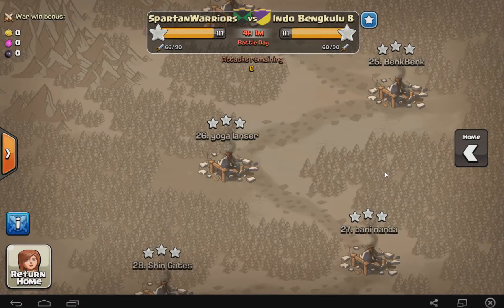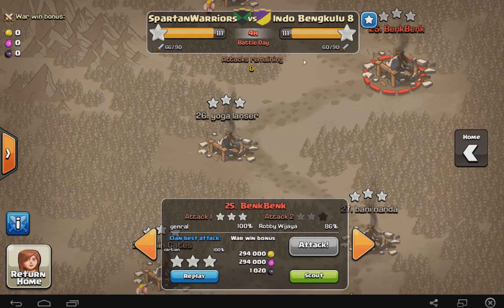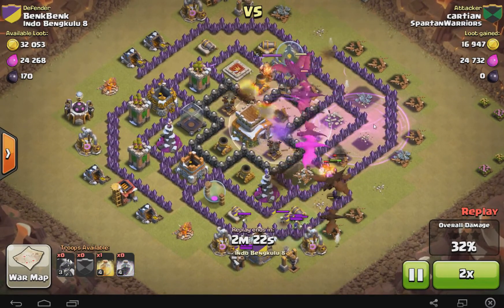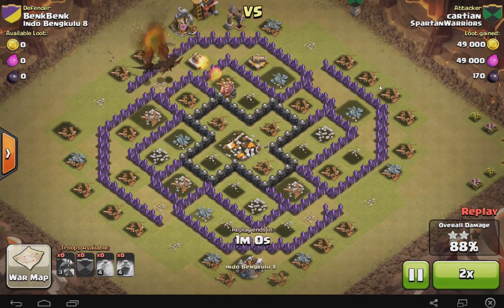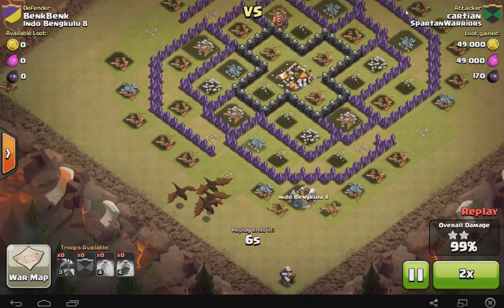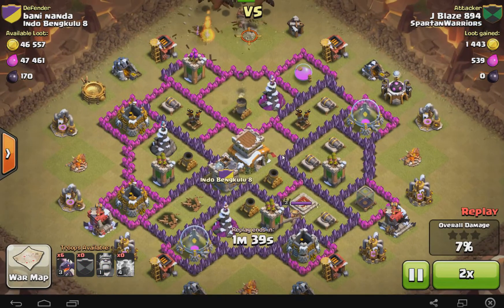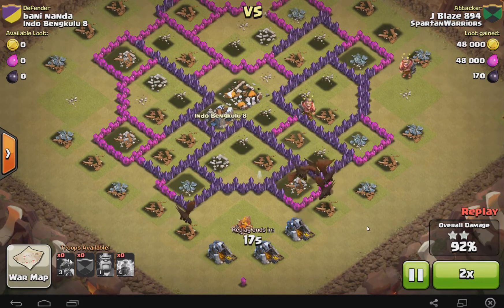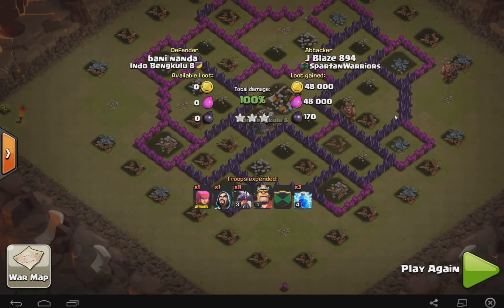Clash of Clans Best Dragon Attack Strategy....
"I dunno"
by grapes

Attribution (3.0)